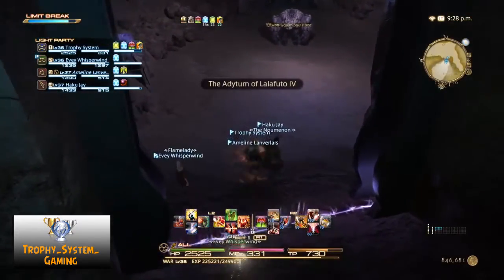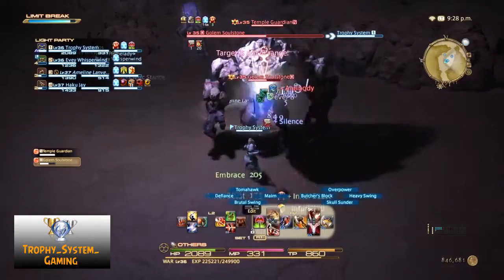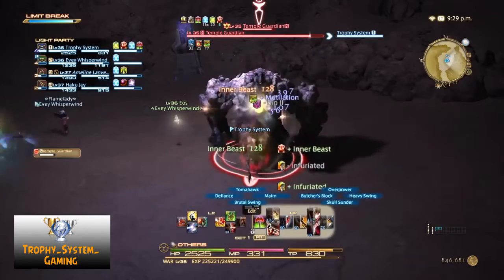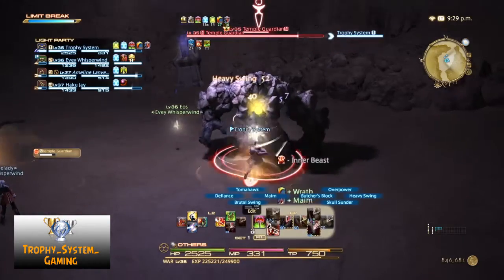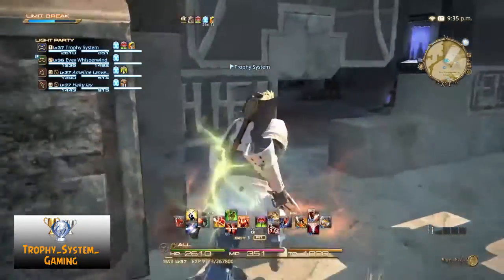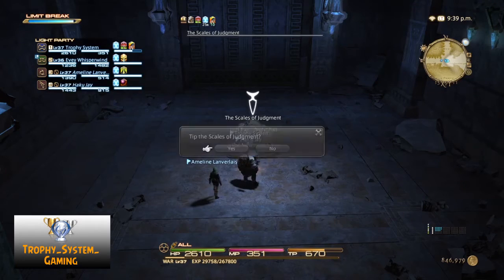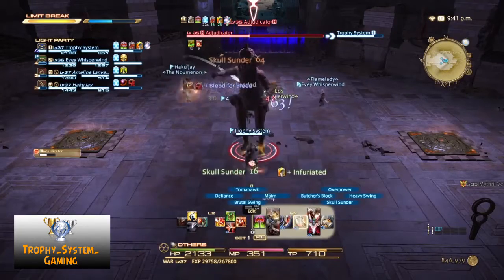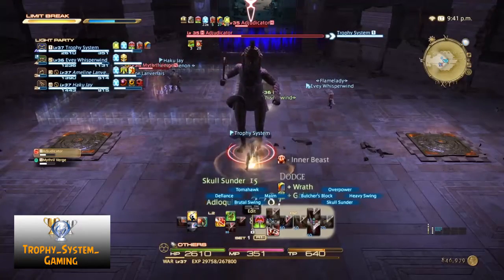Sunken Temple of Qarn Guide FFXIV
This video is a visual guide on how to beat the 3 main bosses in the Sunken Temple of Qarn Dungeon.

Next to the boss fights this guide contains a how-to on opening 5 different treasure chambers.

Release: 9/19/13

Genre: MMOFPS/MMORPG/MMO

Platform: Playstation 4

Publisher: Square Enix

Final Fantasy XIV: A Realm Reborn is an upcoming massively multiplayer online role-playing game (MMORPG) for PC, Sony PlayStation 3 and PlayStation 4. It is currently being developed by Square Enix's Product Development Division 3, with Naoki Yoshida as producer and director, and is scheduled to be released worldwide on August 27, 2013. The game will support Japanese, English, French, and German at its release.

Final Fantasy XIV: A Realm Reborn takes place in the fictional land of Eorzea, five years after the events of the original release. At the conclusion of Final Fantasy XIV, the primal dragon Bahamut escapes from its prison inside an artificial moon to initiate the Seventh Umbral Era, an apocalyptic event which destroys much of Eorzea. Through the gods' blessing, the player character escapes the devastation by time traveling five years into the future. As Eorzea recovers and rebuilds, the player must deal with the impending threat of invasion by the Garlean Empire from the north.